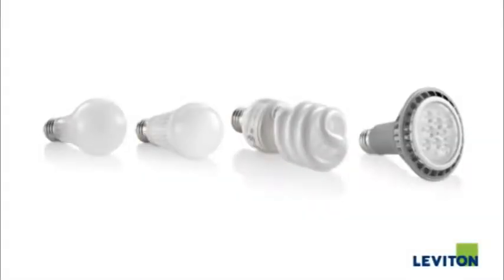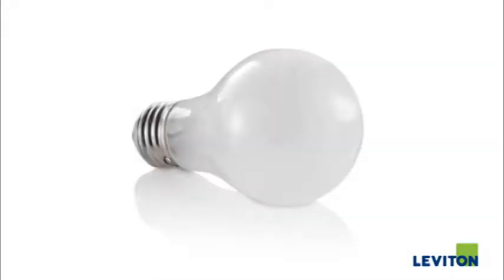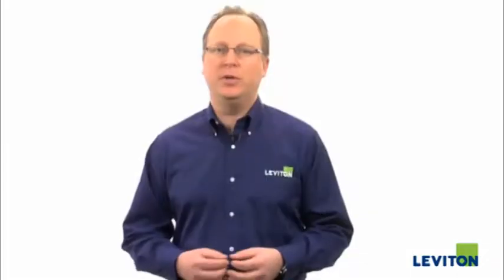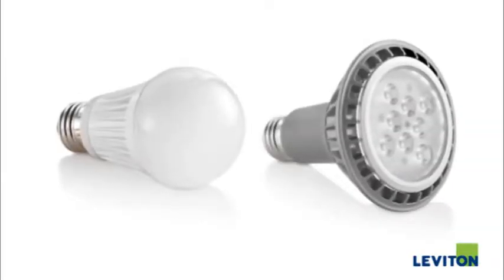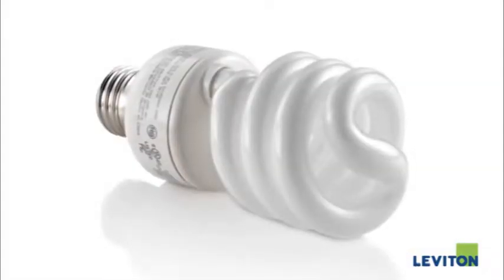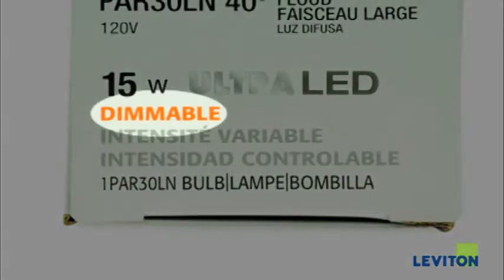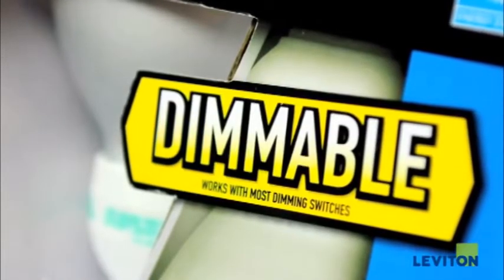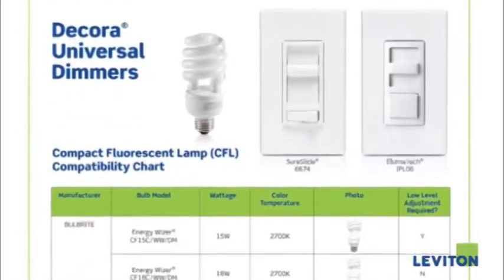Leviton- Universal Dimmer